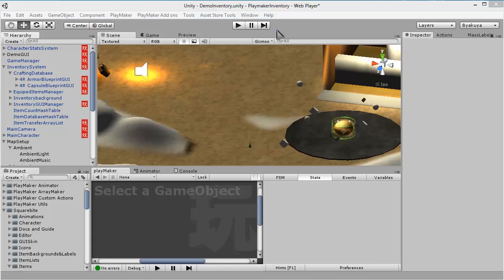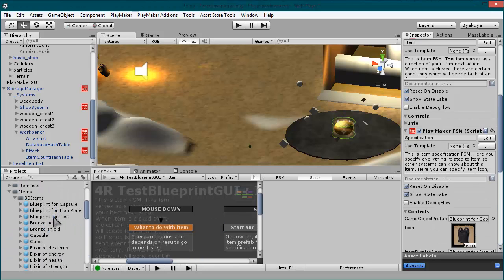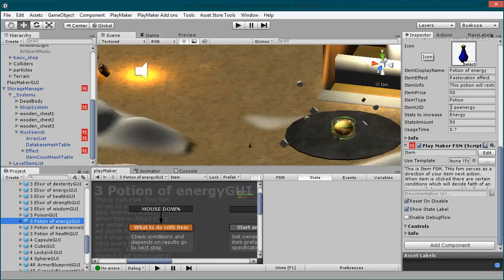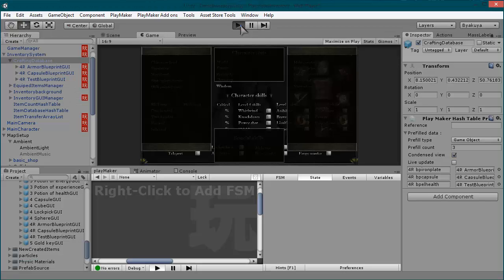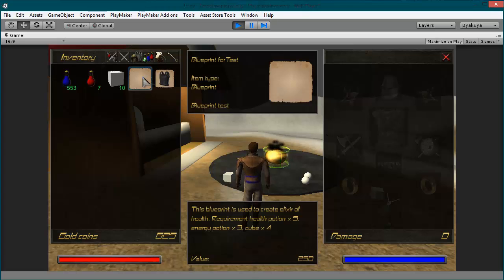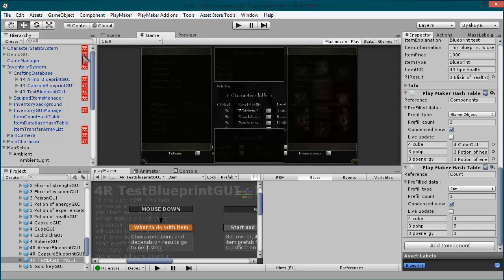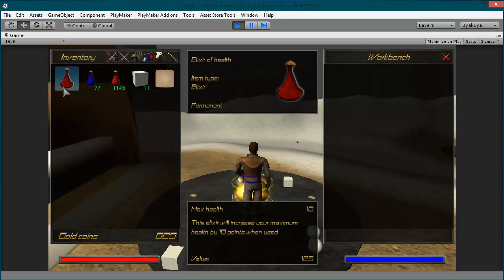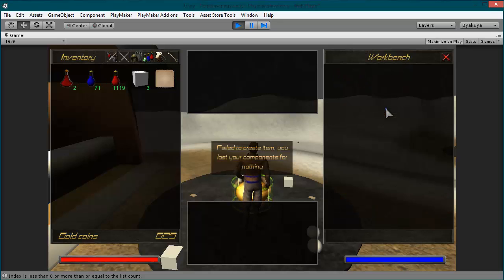Squarebite tutorial 3 Crafting system Part 2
Here is the third video tutorial in Squarebite Inventory series.

This is second part of third tutorial that explains how to use crafting system in Sqaurebite inventory. You will find example from beginning that explains what is necessary to define in your workbench, inventory and items in order to craft successfully.